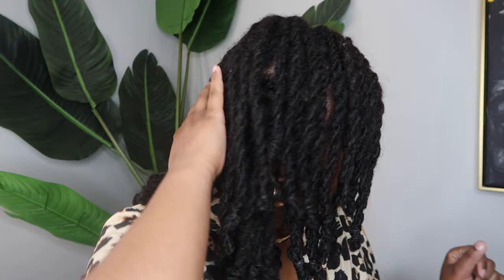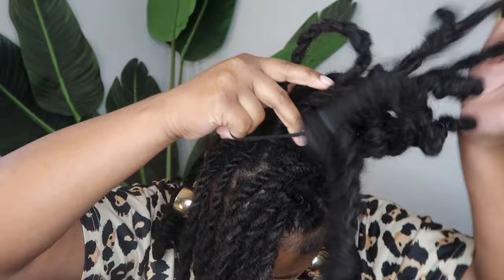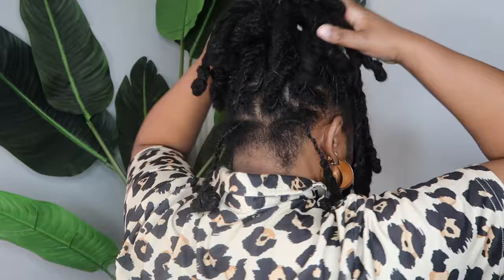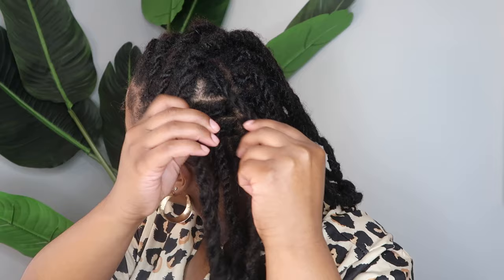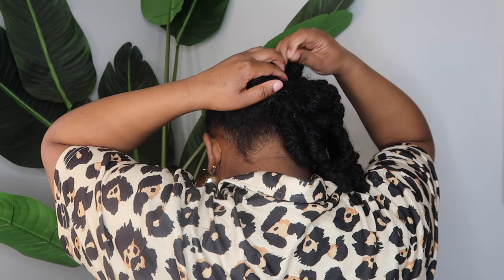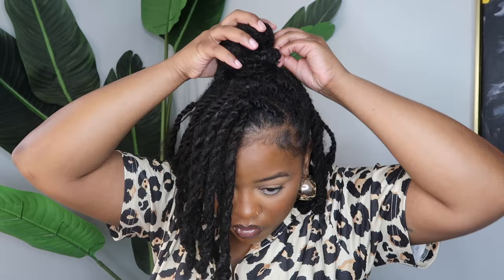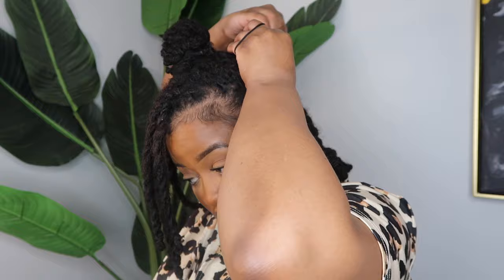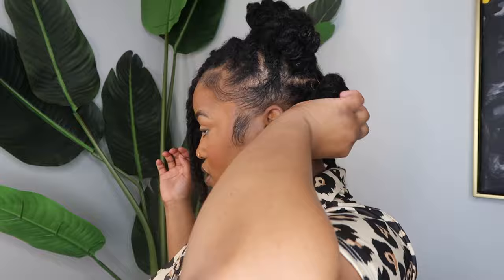How To: Style Two Strand Twists | Easy Everyday Loc Styles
Hey Ladies!

Loc Journey Start Date: February 1st, 2024
Number of Locs: 77

✨Amazon Store✨: Shop My Essential Products

Thank you all in advance for your support! ♥️

Sharmel P.